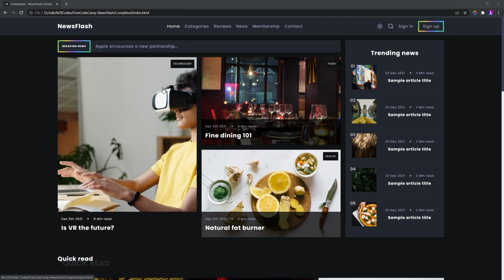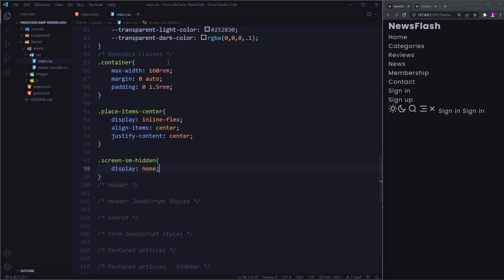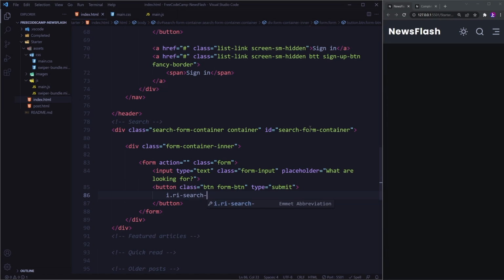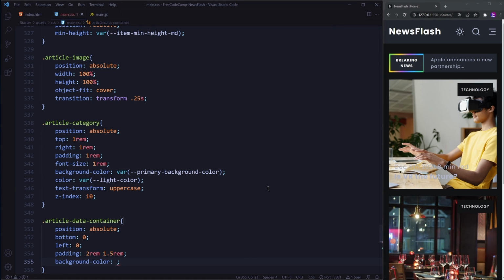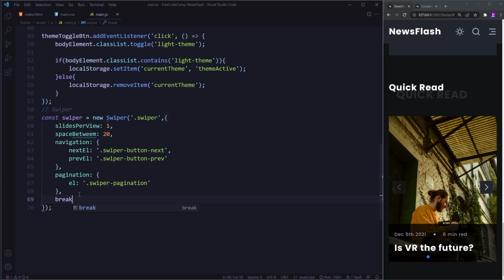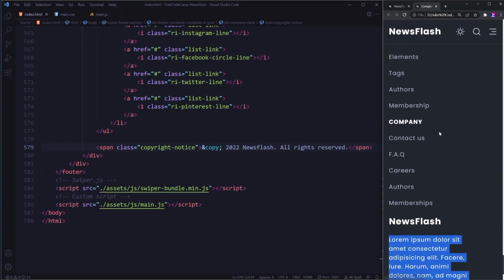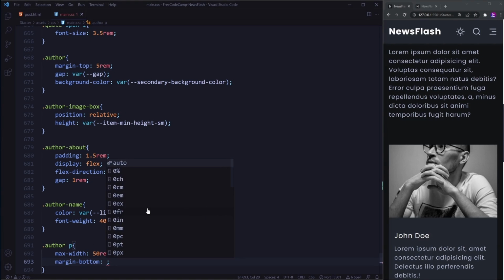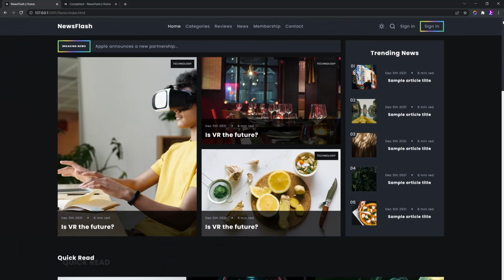Frontend Development Course - Create a Blog with HTML & CSS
Improve your HTML and CSS skills by creating a blog in this frontend development course.

❤️ Try interactive Frontend courses we love, right in your browser (Made possible by a grant from our friends at Scrimba)

⭐️ Course Contents ⭐️
⌨️ (0:00:00) Intro & demo
⌨️ (0:04:24) Setup
⌨️ (0:05:56) Header - HTML
⌨️ (0:14:58) Base - CSS
⌨️ (0:25:51) Header - CSS
⌨️ (0:35:15) JavaScript events
⌨️ (0:49:30) Search bar - HTML
⌨️ (0:52:18) Search bar - CSS
⌨️ (0:58:57) JavaScript events continued
⌨️ (1:03:15) Featured articles - HTML
⌨️ (1:08:37) Featured articles - CSS
⌨️ (1:29:20) Quick read - HTML
⌨️ (1:34:59) Quick read - CSS
⌨️ (1:38:20) SwiperJS
⌨️ (1:43:43) Older posts - HTML
⌨️ (1:47:41) Older posts - CSS
⌨️ (1:51:34) Popular tags - HTML
⌨️ (1:55:20) Popular tags - CSS
⌨️ (1:58:04) Newsletter - HTML
⌨️ (2:01:25) Newsletter - CSS
⌨️ (2:02:29) Footer - HTML
⌨️ (2:09:23) Footer - CSS
⌨️ (2:15:17) Blog post - HTML
⌨️ (2:24:22) Blog post - CSS

👾 Raymond Odero
👾 Agustín Kussrow
👾 aldo ferretti
👾 Otis Morgan
👾 DeezMaster